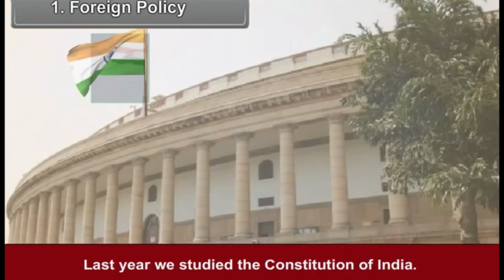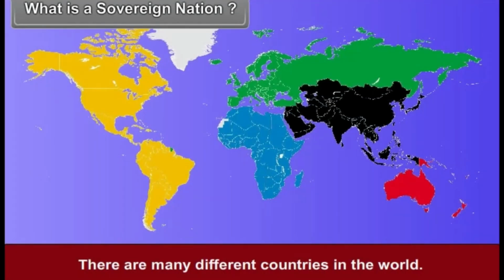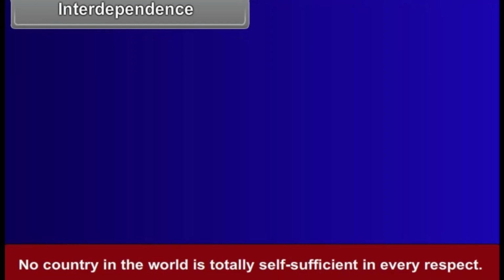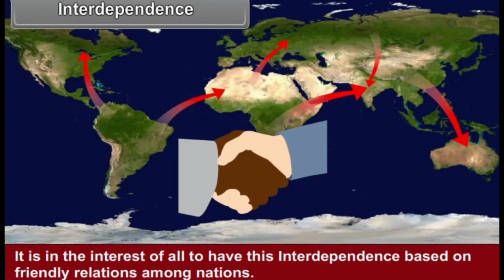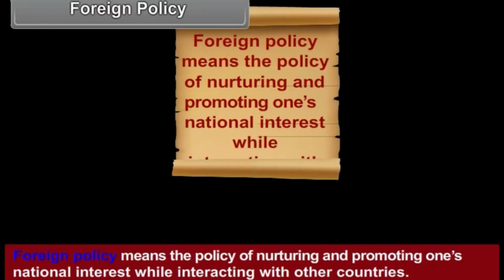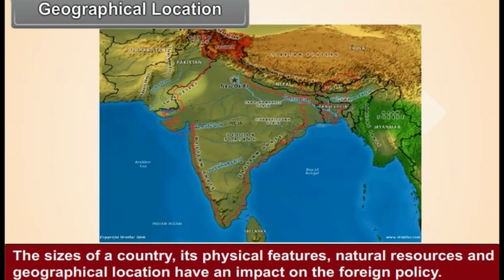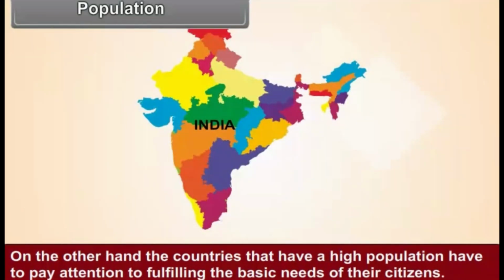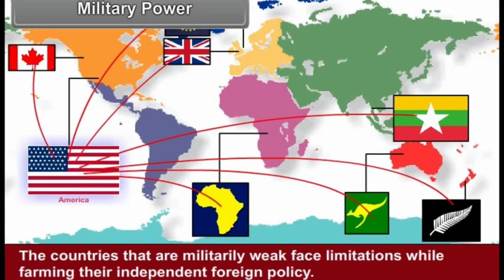Foreign Policy | Class 8 Social Science | Full Explanation 🌍🏛️🤝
Welcome to this lesson on "Foreign Policy", an important topic in Class 8 Social Science. In this video, we will discuss what foreign policy is, its objectives, key principles, and how it shapes international relations.

📌 Complete Topics Covered in This Video:

🌏 1. What is Foreign Policy?
Definition: Foreign policy refers to a nation’s strategy in dealing with other countries to maintain political, economic, and social relations.
It includes diplomatic agreements, trade policies, defense strategies, and international cooperation.
Foreign policy is influenced by geography, history, economy, military power, and leadership.

📌 Example:
India’s foreign policy focuses on peace, non-alignment, and economic cooperation with other countries.
The USA’s foreign policy emphasizes global leadership, trade, and military alliances.

🎯 2. Objectives of Foreign Policy
📌 Every country formulates its foreign policy with certain goals in mind. The major objectives include:
✅ National Security 🛡️ – Protecting the country from external threats.
✅ Economic Growth 📈 – Expanding trade, attracting investments, and securing resources.
✅ Maintaining Peace ☮️ – Preventing conflicts through diplomacy.
✅ Strengthening Global Relations 🤝 – Forming partnerships and alliances.
✅ Protecting National Interests 🇮🇳 – Safeguarding political and economic interests abroad.
✅ Promoting International Cooperation 🌎 – Participating in global organizations like the United Nations (UN), World Trade Organization (WTO), and G20.

📜 3. Principles of Foreign Policy
📌 Different countries have different foreign policies, but some common principles include:
✔️ Sovereignty & Independence – No interference in internal matters of other countries.
✔️ Non-Alignment – Maintaining neutrality in global conflicts (Example: India's Non-Aligned Movement).
✔️ Peaceful Coexistence – Respecting other nations and avoiding war.
✔️ Mutual Benefits – Establishing relationships that benefit all parties.
✔️ Diplomacy First – Using discussions and negotiations instead of war.

🌍 4. Types of Foreign Policy Approaches
📌 A. Isolationism 🚫
A country stays out of global conflicts and does not get involved in international issues.
Example: USA’s isolationist policy before World War I.

📌 B. Expansionism 🔥
A country expands its territory or influence through war or diplomacy.
Example: Germany under Hitler during WWII.

📌 C. Non-Alignment ☮️
A country remains neutral and does not join military alliances.
Example: India’s Non-Aligned Movement (NAM) during the Cold War.

📌 D. Globalism 🌏
A country actively participates in world affairs, alliances, and trade.
Example: USA, China, and the European Union promoting free trade and globalization.

🌎 5. India's Foreign Policy 🇮🇳
📌 A. Key Features of India’s Foreign Policy
✔️ Panchsheel Principles – Five principles of peaceful coexistence with neighbors.
✔️ Non-Alignment Movement (NAM) – India did not join military alliances during the Cold War.
✔️ Support for United Nations (UN) – India plays a key role in peacekeeping missions.
✔️ Strengthening Relations with Neighbors – Focus on SAARC, ASEAN, and BRICS nations.
✔️ Economic Diplomacy – Trade agreements with multiple countries.

📌 B. India’s Important Foreign Relations
India-USA Relations – Economic and defense cooperation.
India-China Relations – Trade partnerships but also border disputes.
India-Russia Relations – Strong historical ties, defense, and space collaboration.
India’s Role in Global Organizations – Active member of UN, WTO, G20, and BRICS.

📌 C. Challenges in India’s Foreign Policy
⚠️ Border Disputes – Conflicts with China and Pakistan.
⚠️ Terrorism – Cross-border terrorism affecting security.
⚠️ Economic Challenges – Competition in global trade.
⚠️ Climate Change – Need for sustainable development and international cooperation.

✅ 6. Conclusion
Foreign policy is important for a country’s growth, security, and global influence.
Every nation adapts its foreign policy based on its needs and global conditions.
India’s foreign policy focuses on peace, cooperation, and economic growth.
In the modern world, diplomacy and international relations play a major role in development.

✔️ Complete explanation of foreign policy concepts.
✔️ Perfect for CBSE, ICSE, and State Board students.
✔️ Helpful for competitive exams like UPSC, SSC, and state PSCs.
✔️ Covers key definitions, principles, and real-world examples.